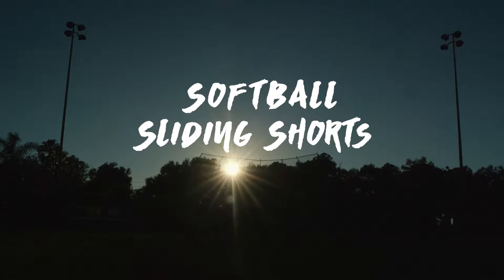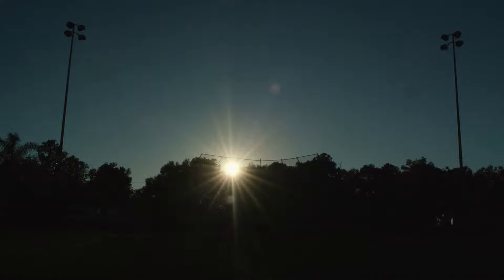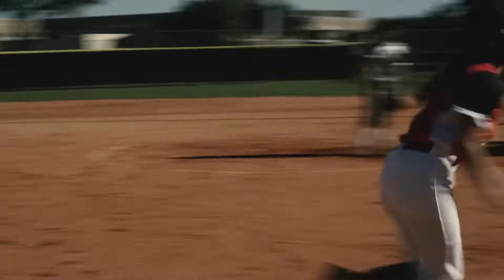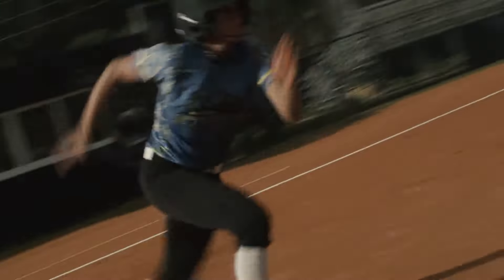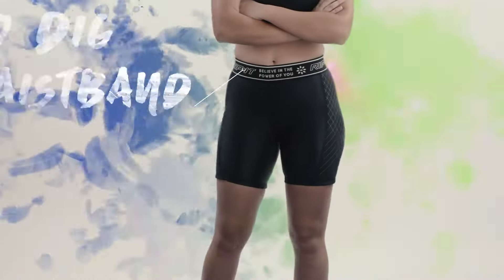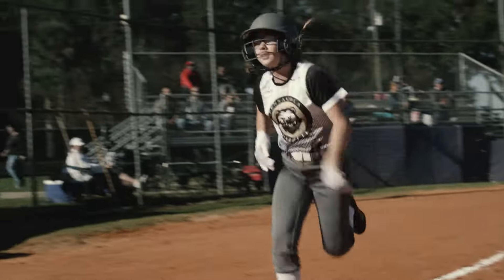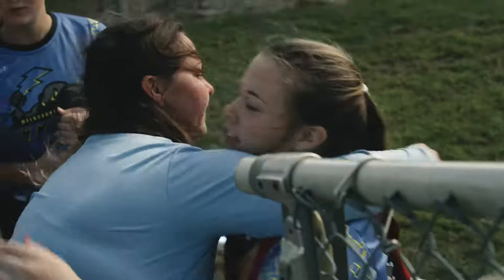RIP-IT | Period-Protection Softball Sliding Shorts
Step up to the plate and play protected in armor that empowers. High-impact padding sees you through every slide and dive. Built-in period protection means you never have to sweat the small stuff.

Product Benefits:
Built-in protection for added comfort and confidence during your period.
High-impact padding provides superior protection for every slide and dive.
Breathable, anti-microbial fabric helps wick sweat and manage moisture.